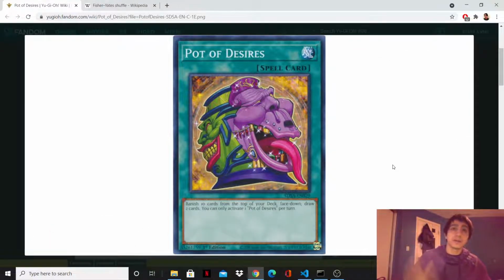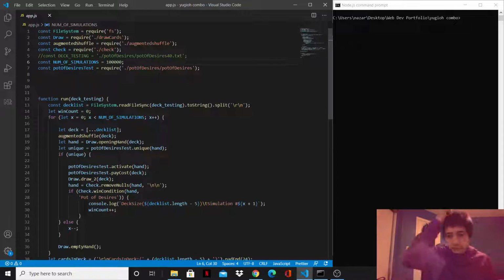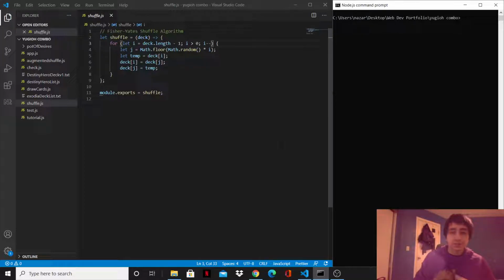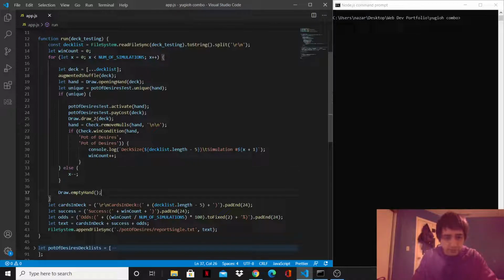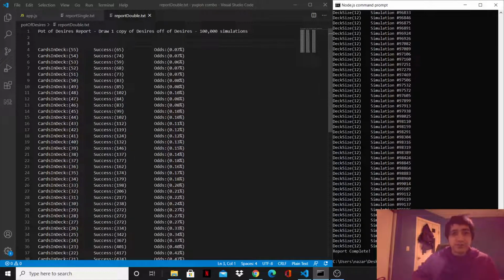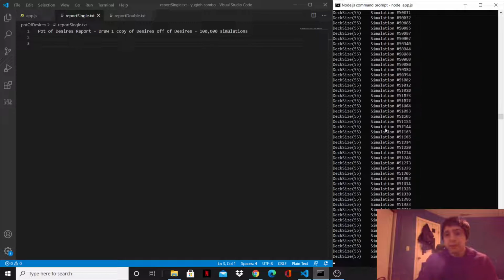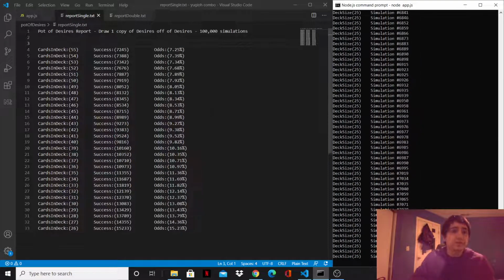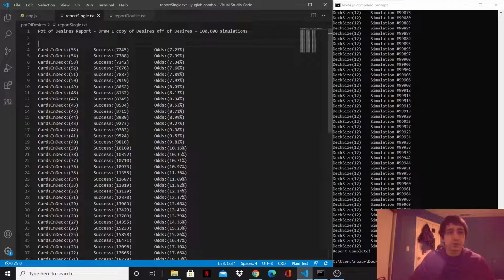Drawing 2 Pot of Desires with Pot of Desires? Get Rekt - Code with Node.js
Ever draw Pot of Desires off of a Pot of Desires? Find out the odds of how unlucky you really were!

Nazareth (aka Reese's King) uses a Node.js coding simulation to calculate the odds of drawing Pot of Desires when you activate/resolve another copy of Pot of Desires.

** This simulation assumes 2 copies of Pot of Desires remain in the deck, prior to paying the cost to Banish 10 cards from the top of your deck when you activate the other copy of Pot of Desires at any point of legal activation (Minimum 12 cards remaining in deck; Maximum 55 cards remaining in deck).